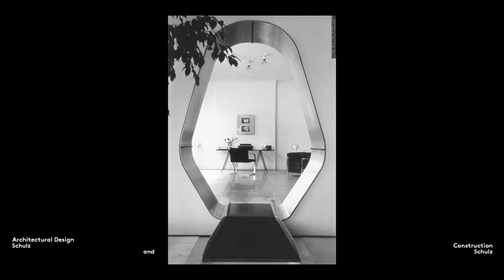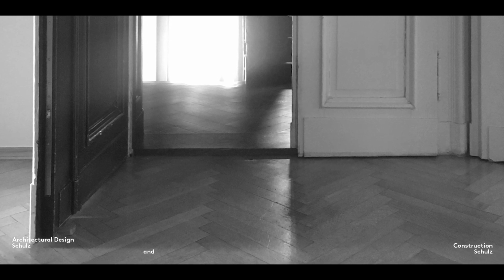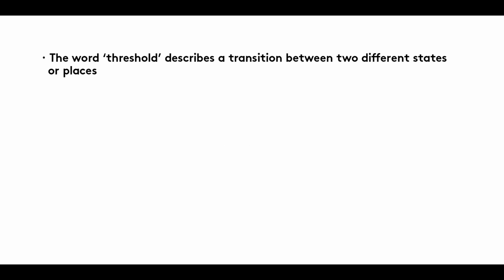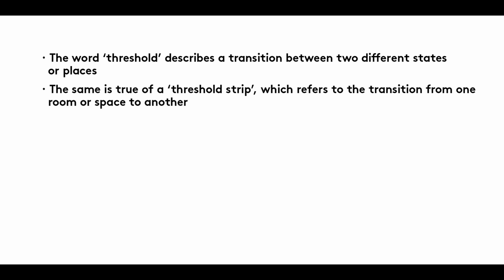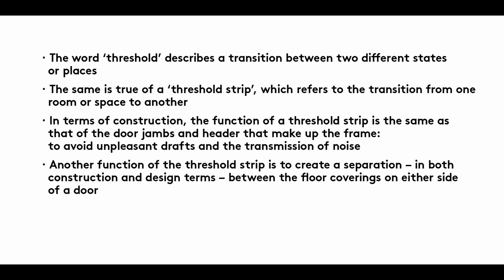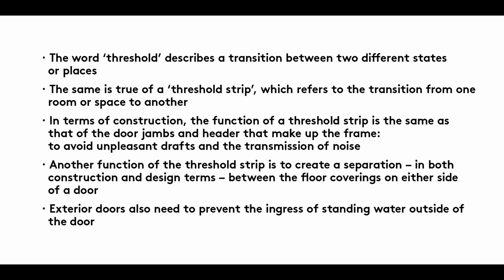Thresholds | Series 18 – Film 1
What is a threshold? | Series 18 – Film 1